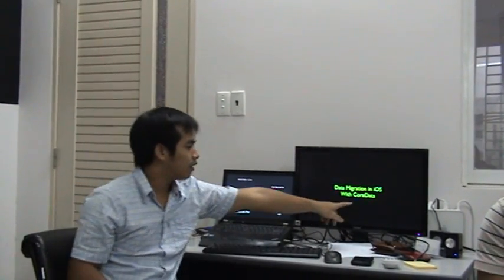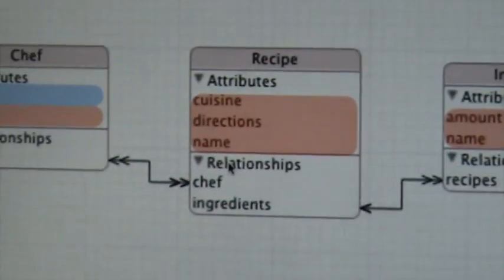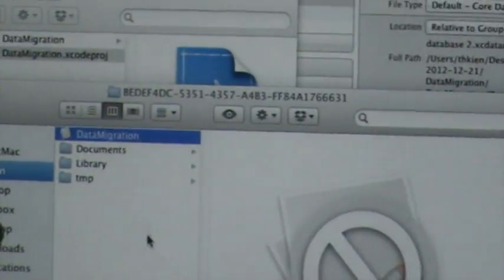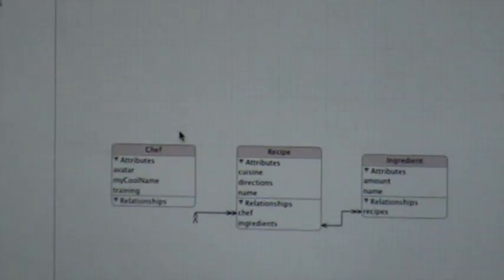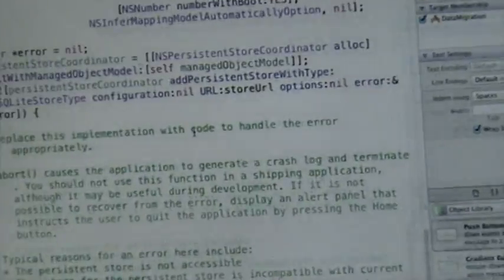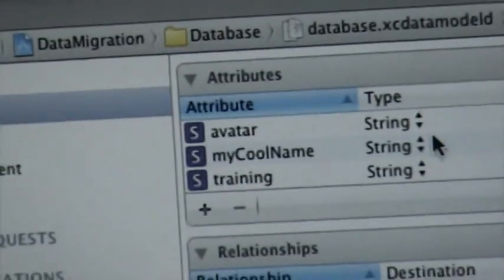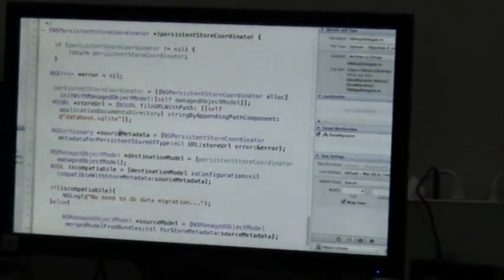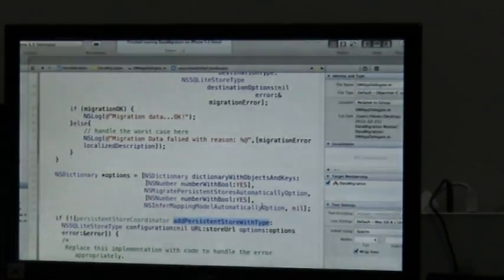Data Migration in iOS by Tran Huu Kien & Tran Xuan Bach - part 1